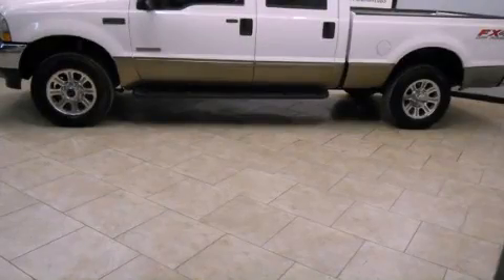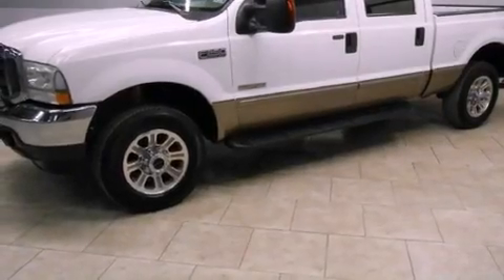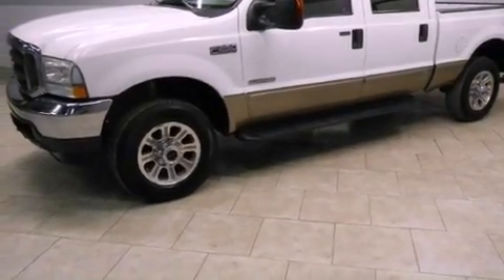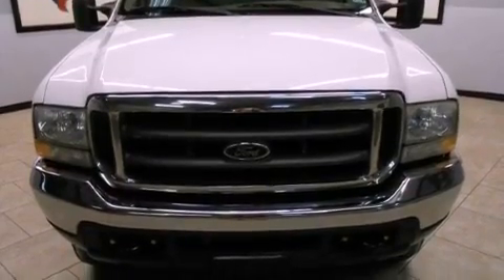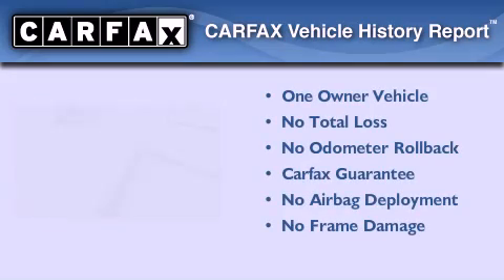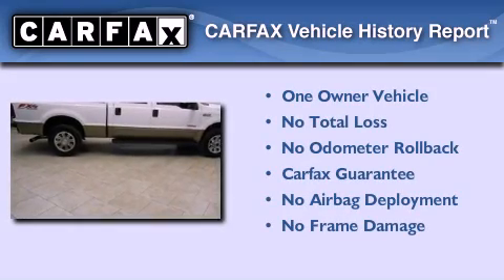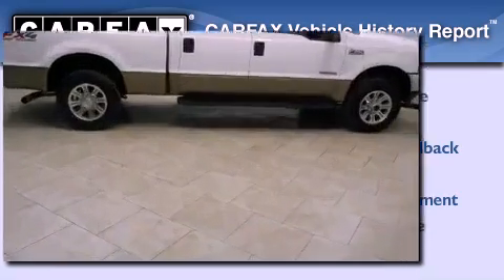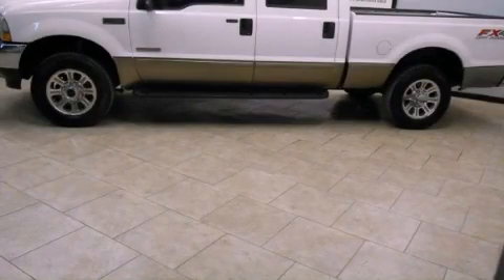2004 Ford Super Duty Fort Worth TX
Year : 2004

 Make : Ford

 Model : Super Duty

 Engine : 6.0L (364) DI V8 TURBO-DIESEL POWER STROKE ENGINE

 Trans . : Automatic

 Exterior : White

 Miles : 228,789

 Interior : Tan

 7445 US Hwy 287

 Used 2004 Ford Super Duty Arlington TX